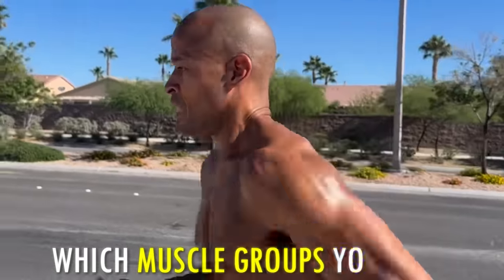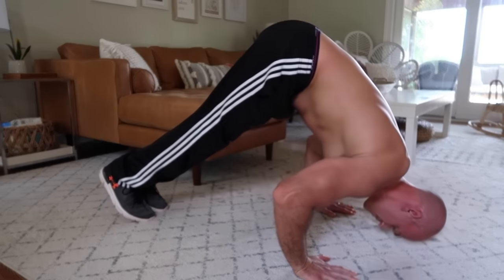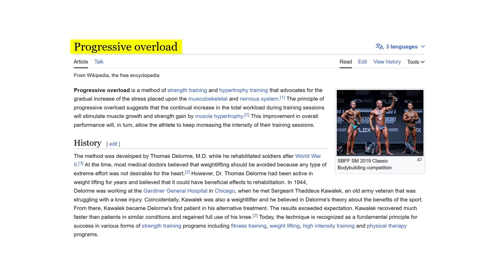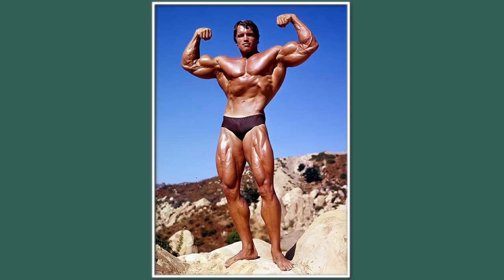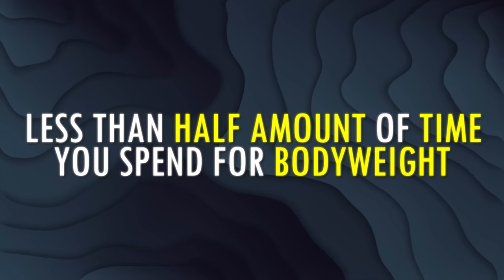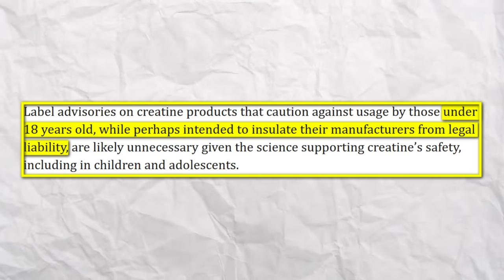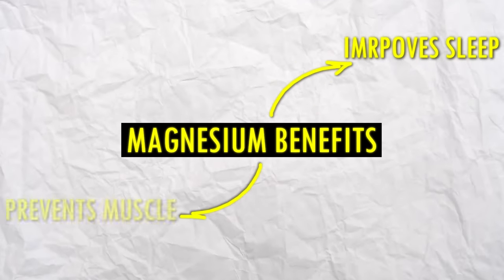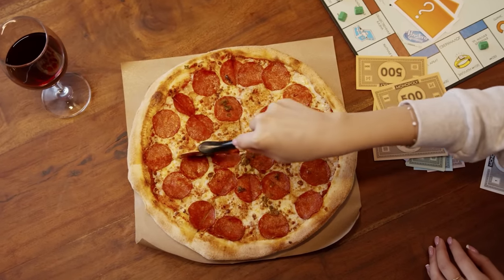How to Build a Perfect Physique AT HOME (no bs guide)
A muscular, defined physique looks very attractive to women.
It's also a part of your glow up process.

That's why I tell you in this video how you can achieve a great looking aesthetic, lean physique.

Sub to stay updated on more content about self-improvement, glowing up and the mental aspects of it, reaching your goals, and how to stay disciplined.